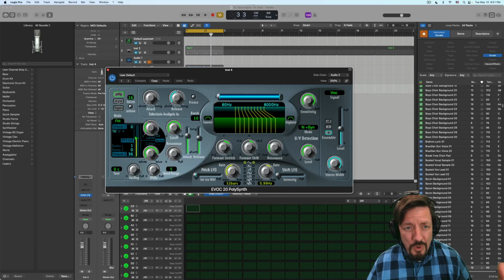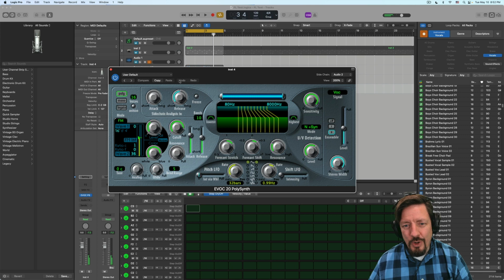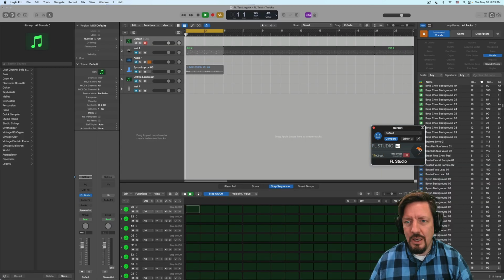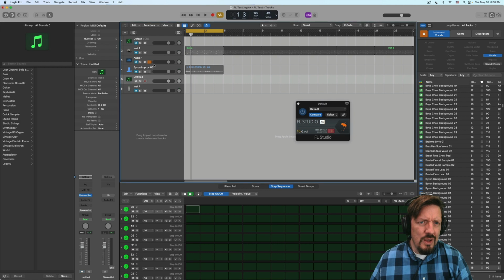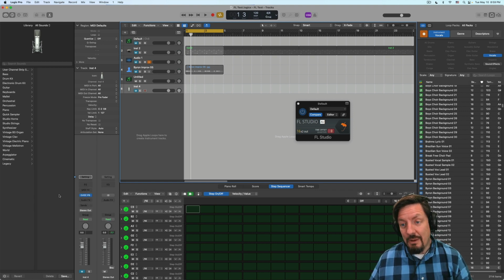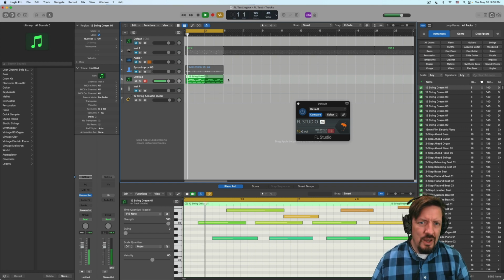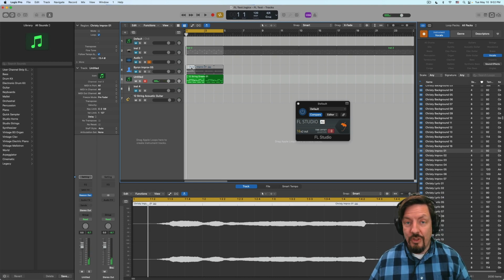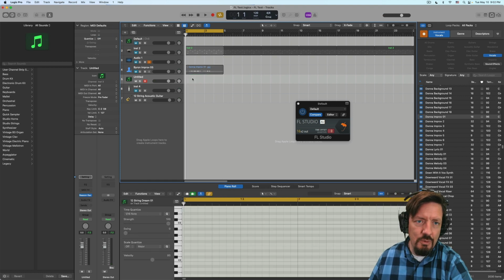Epic Vocoder Battle in Logic Pro | Logic vs FL Studio vs Reason+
One vocoder in particular blows me away!!